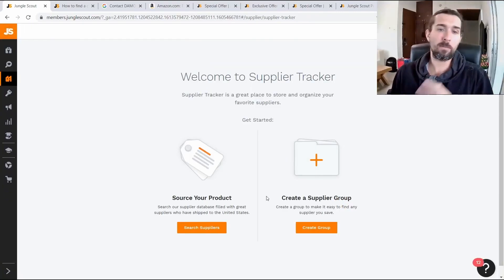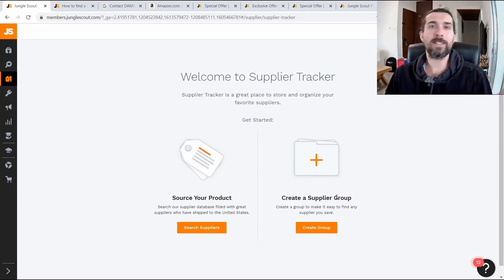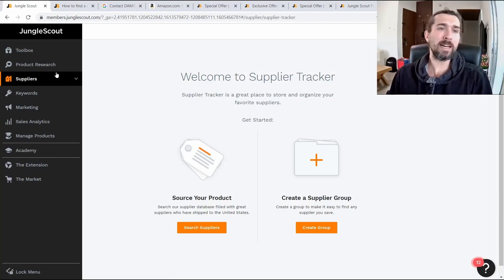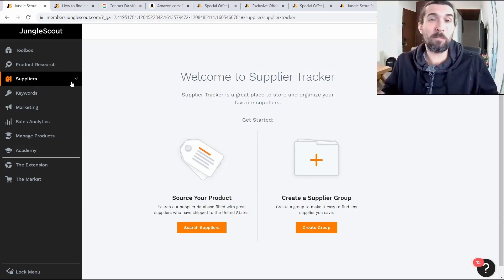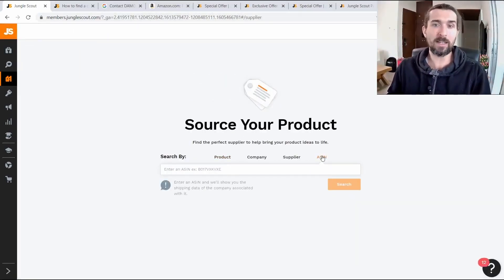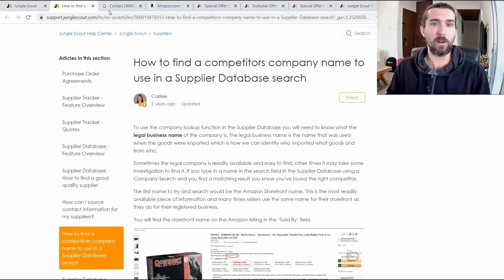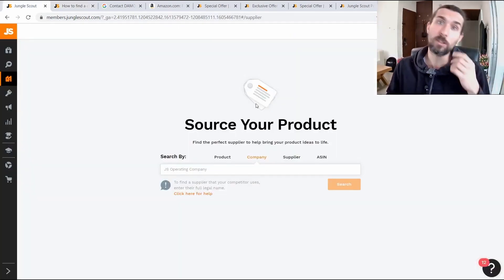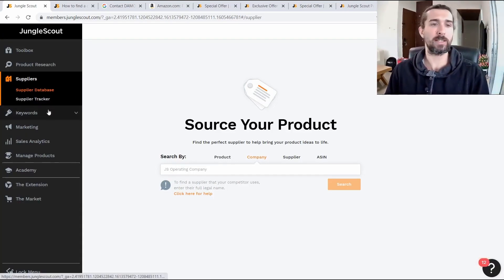Jungle Scout Supplier Tracker Review - Short And To The Point Tutorial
This video will help you with tracking your Amazon product suppliers (factories etc) using Jungle Scout Supplier Tracker tool. It's a review and tutorial of this tool. You'll find more Jungle Scout tutorials and cool discounts below. Enjoy! :)

📌 Full Jungle Scout A-Z Tutorial 📌

(1 hour and 27 minutes, with time stamps that help you navigate, I cover all the tools Jungle Scout)

📌 Hashtags 📌